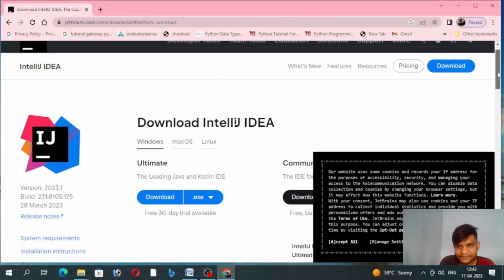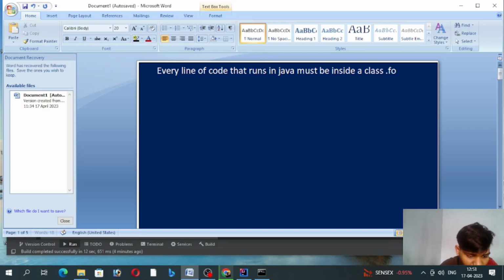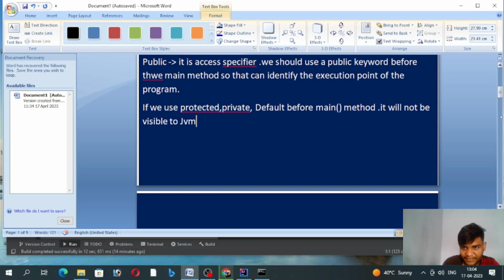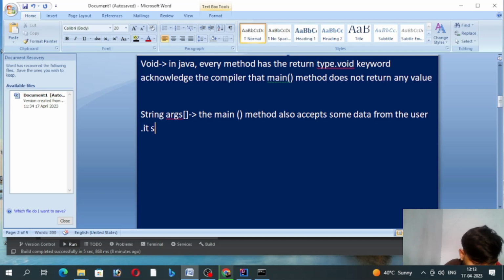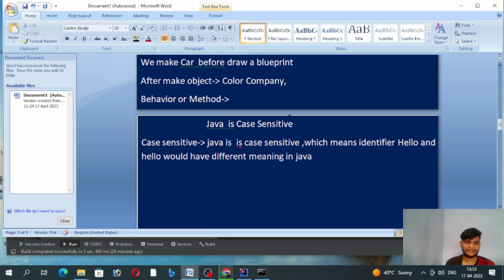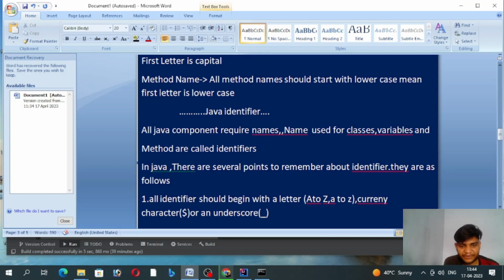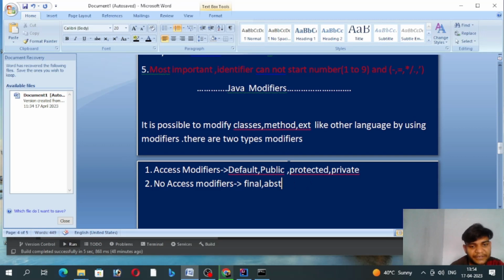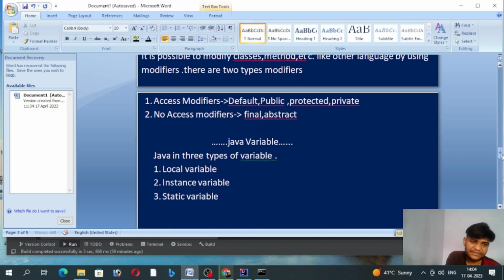how to install intellij and java basic syntax and variable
RoadMap of Java Full Stack Development Course
1.java basic and advance
2.github
3.mysql
4.spring boot
5.React js